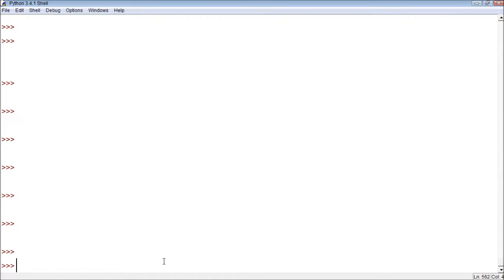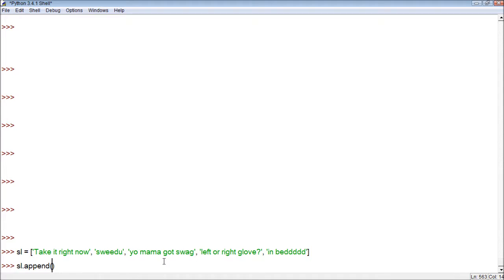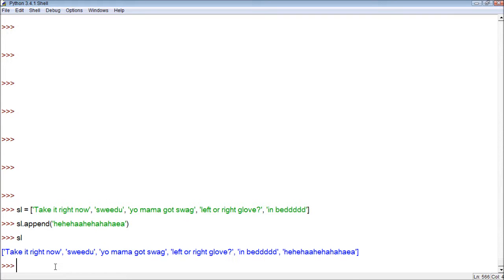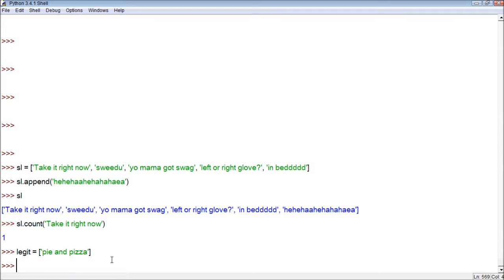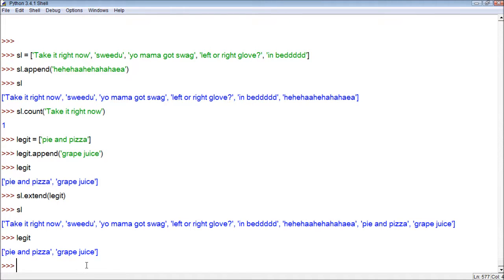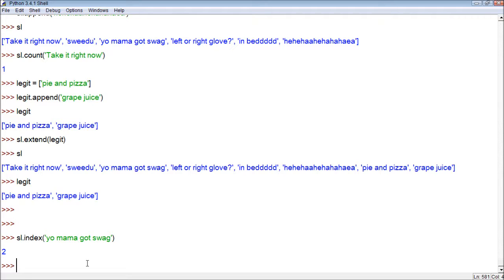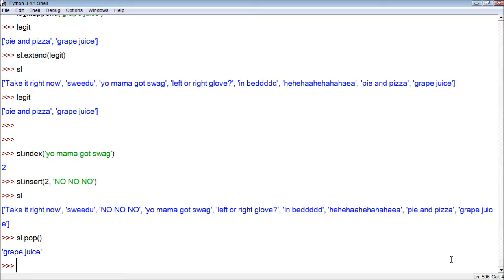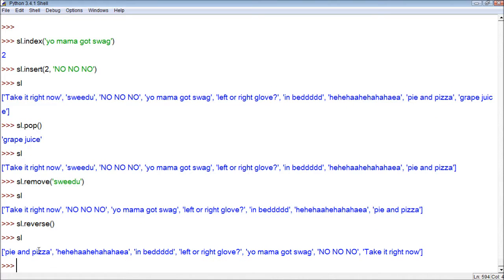Python Tutorial 37 - List Methods